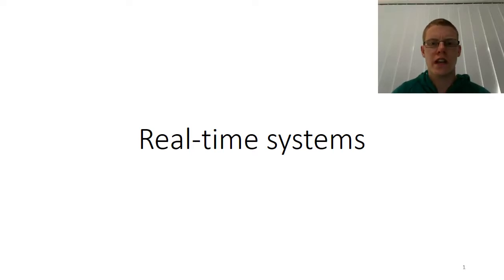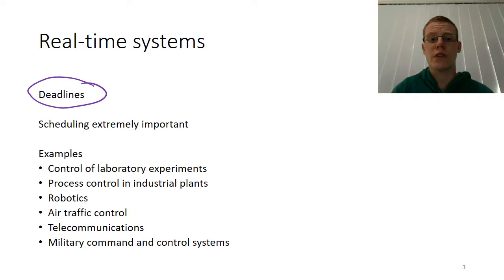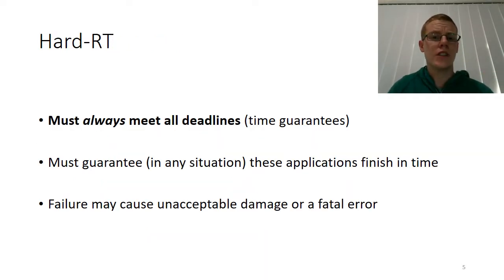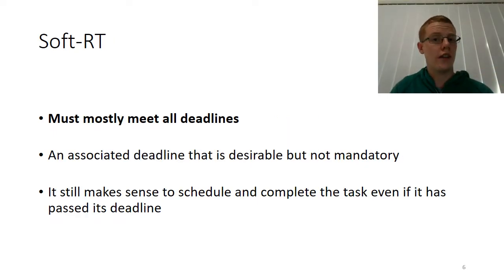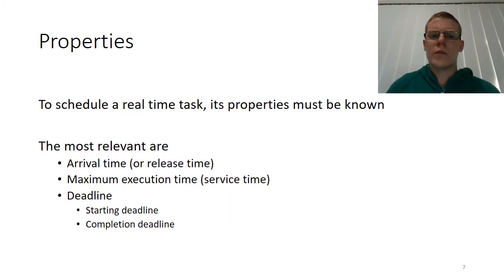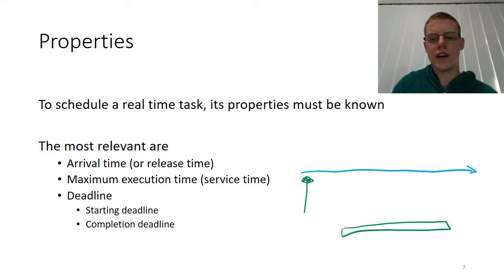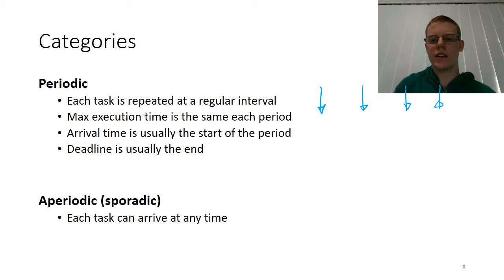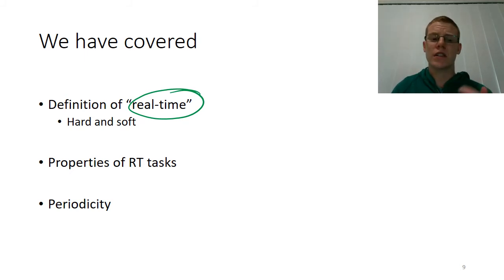[4-2] Real time systems (COMP2240 2017)